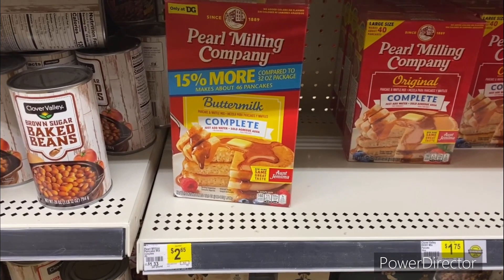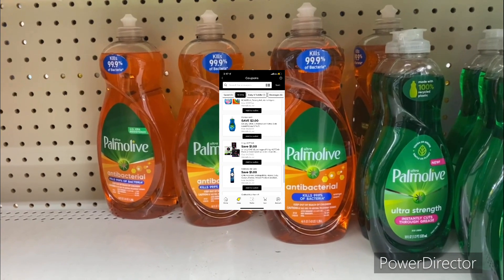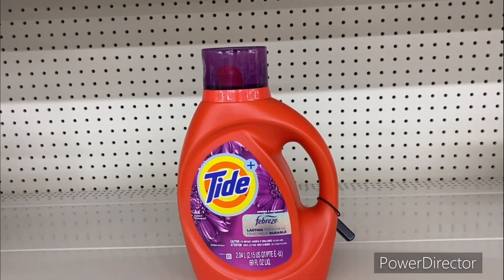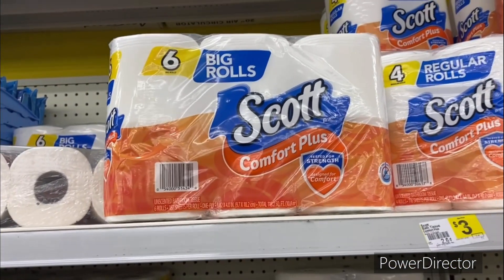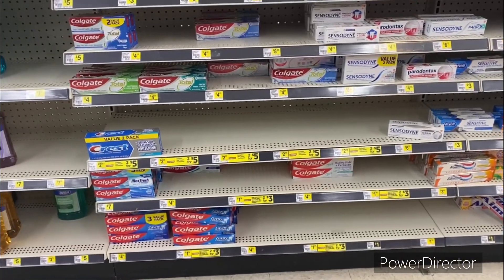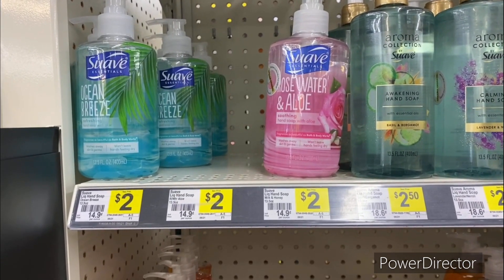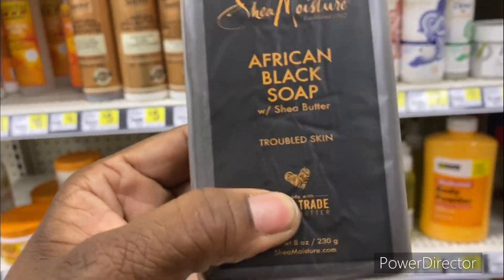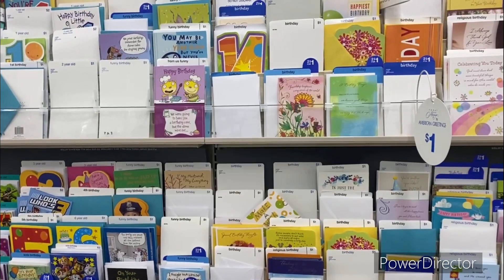Dollar General All Digital Deals 04/17-04/23~Free Toothpaste,Cat Food, $0.50 Soap, $0.55 Deodorant!